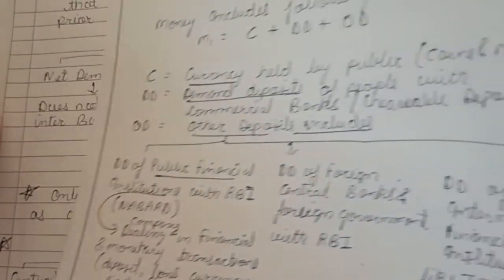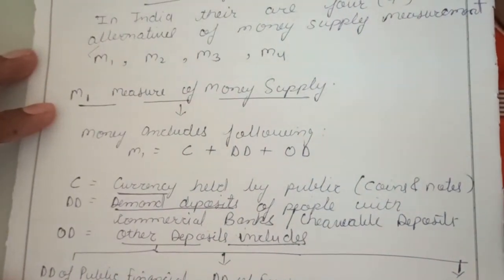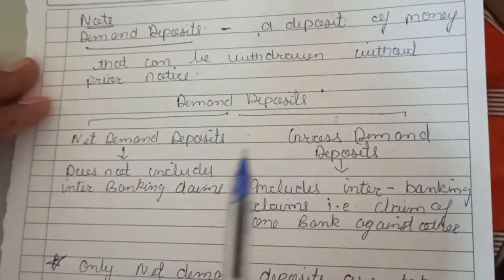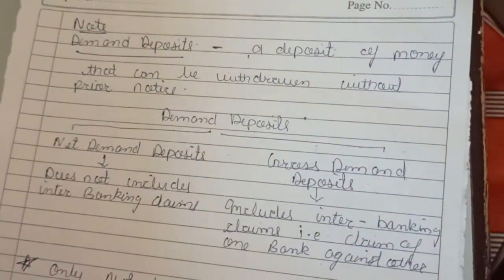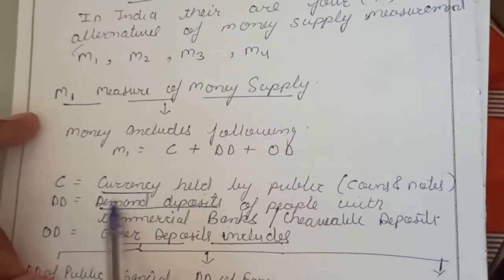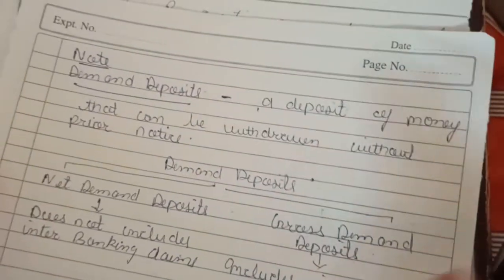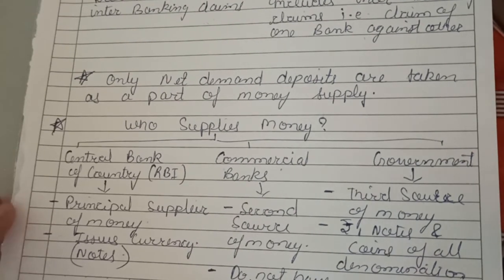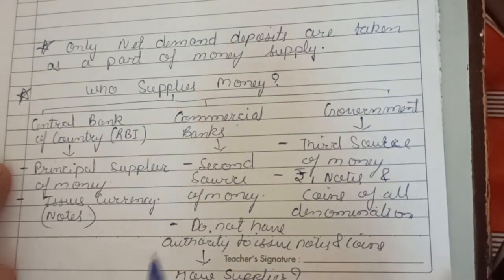Concepts of Money - Part 4